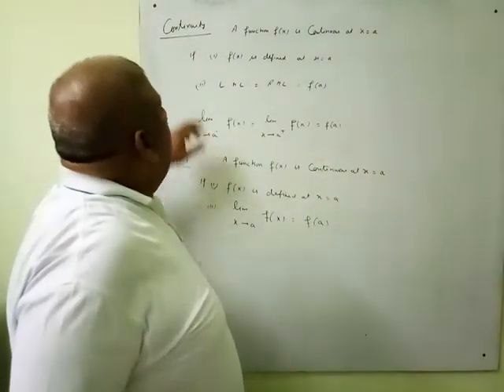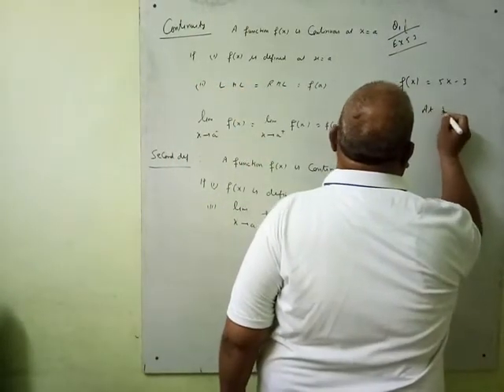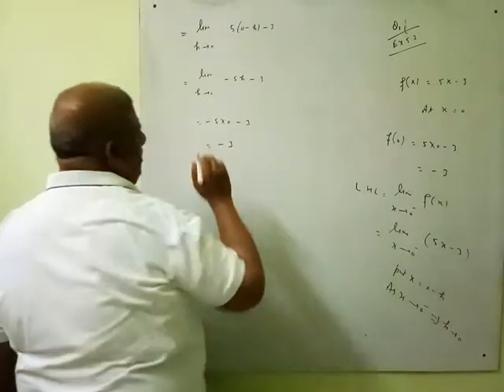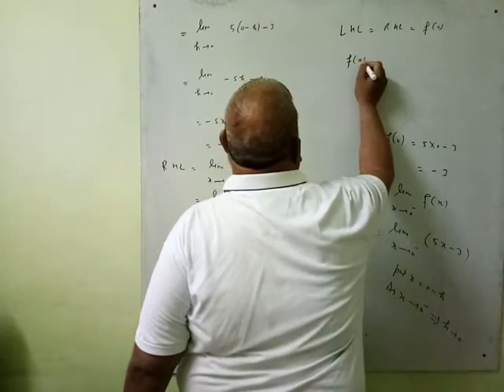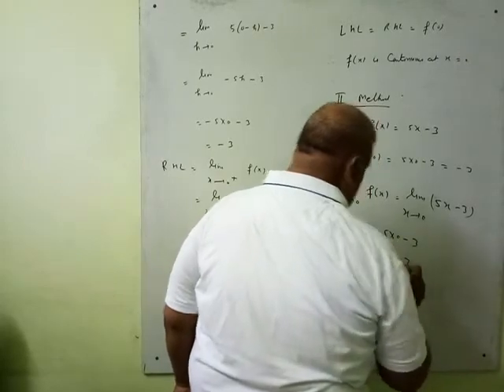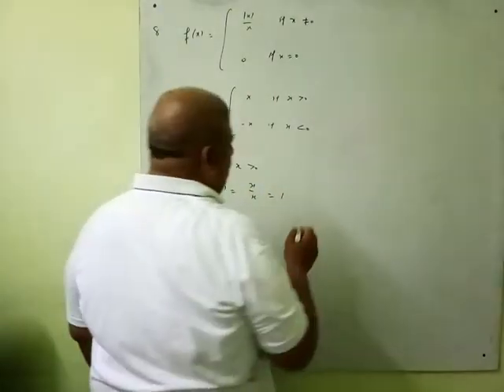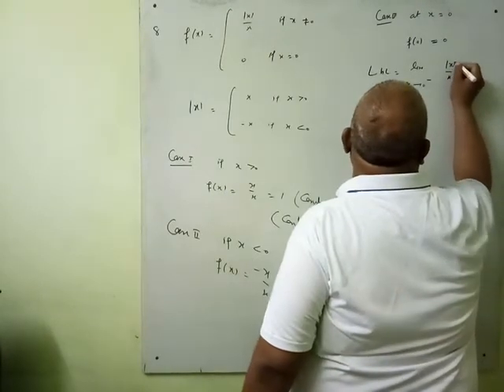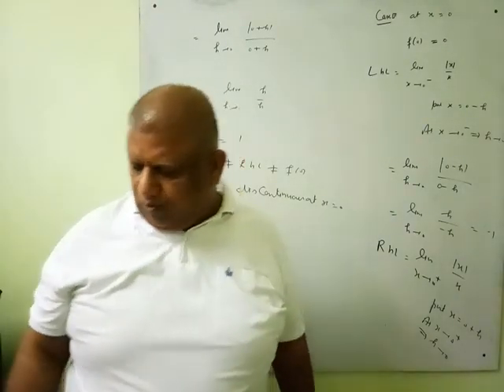Class 12th Continuity 1 ( Ex 5.1)